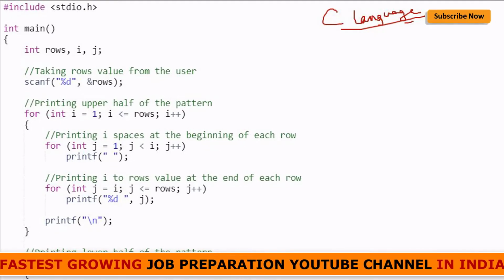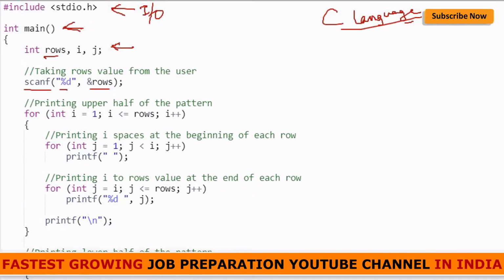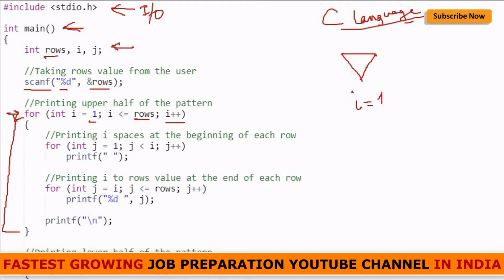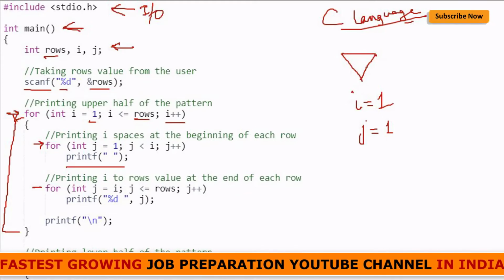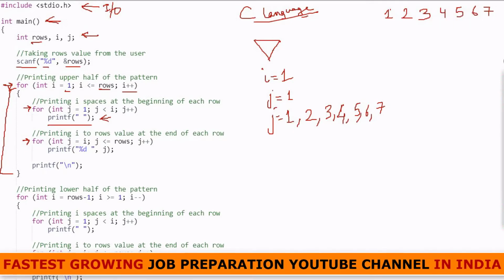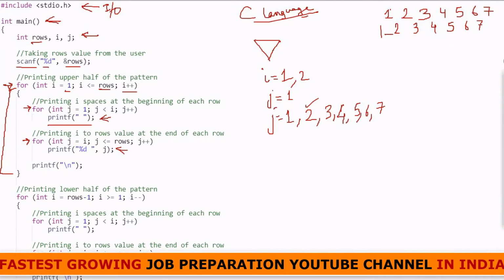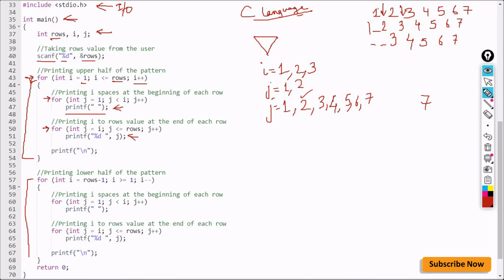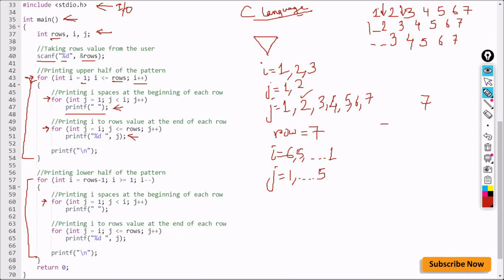#7. Number Pattern Coding Question Fully Solved with Detailed Explanation in C